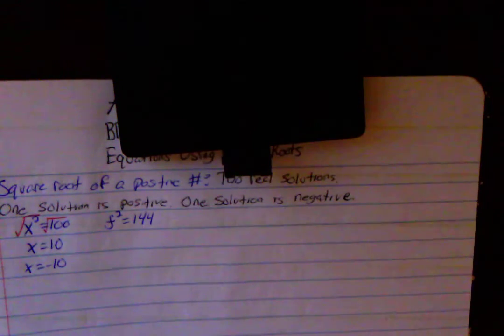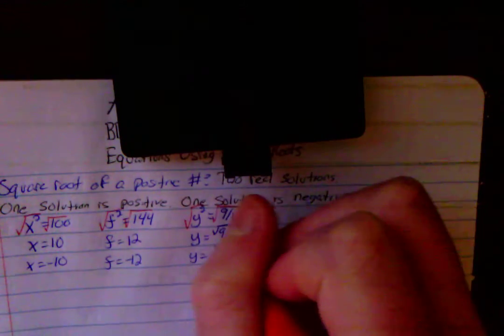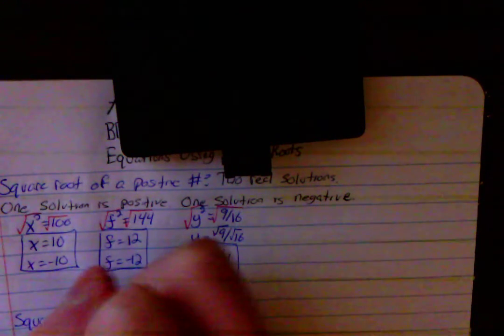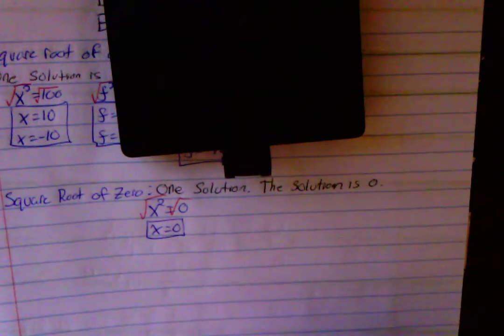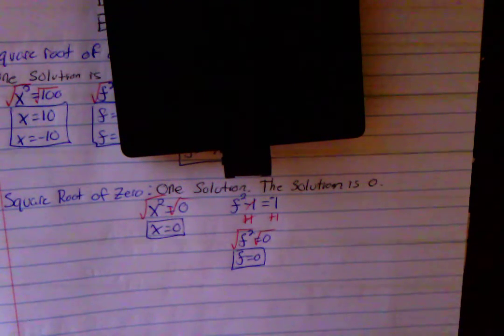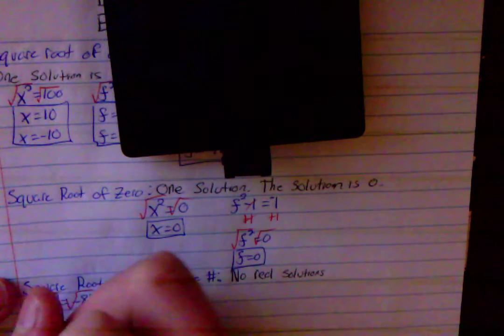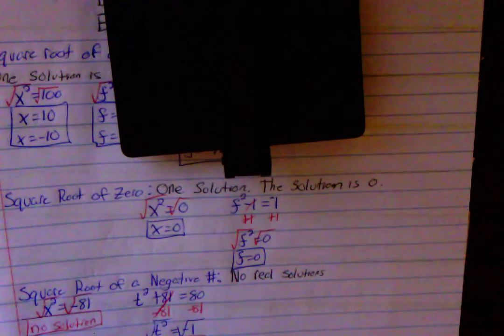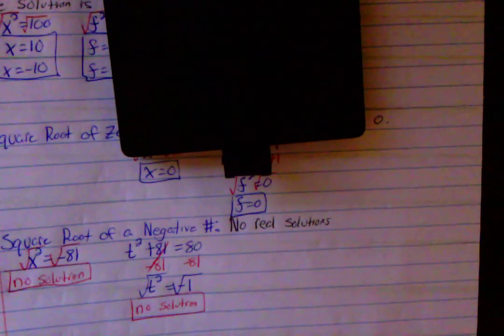BB.6 - Solve a Quadratic Equation Using Square Roots - Algebra 1 (Level K)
In this video I provide examples of IXL's BB.6: Solve a Quadratic Equation Using Square Roots under Algebra 1 (Level K).